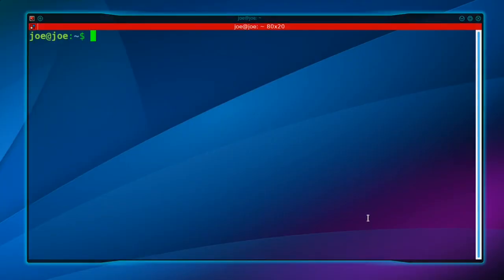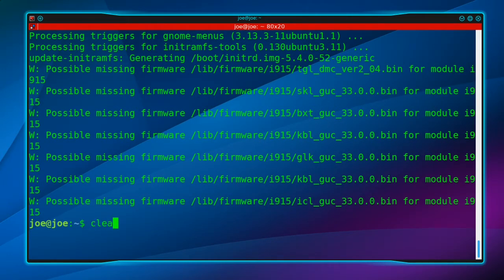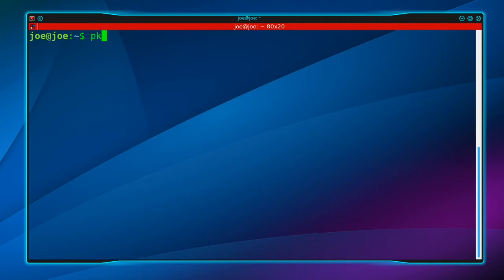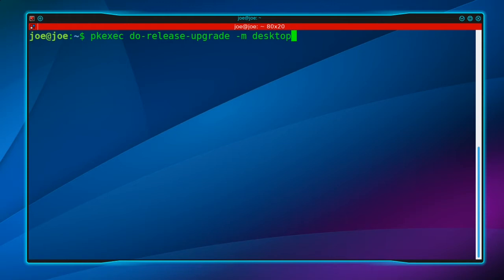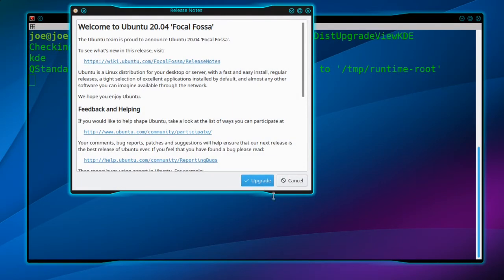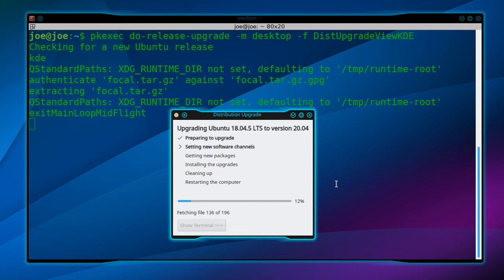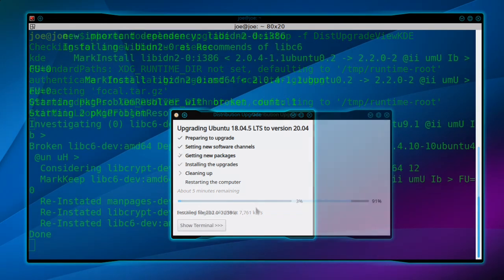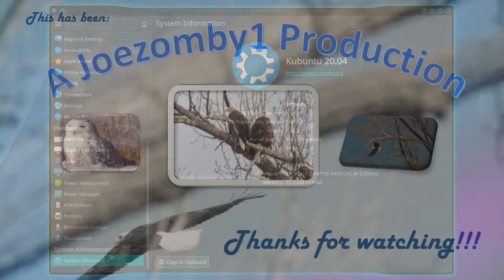How To Upgrade Kubuntu 18.04 To 20.04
How to upgrade from Kubuntu 18.04 to Kubuntu Linux 20.04, Including KDE 5.18.